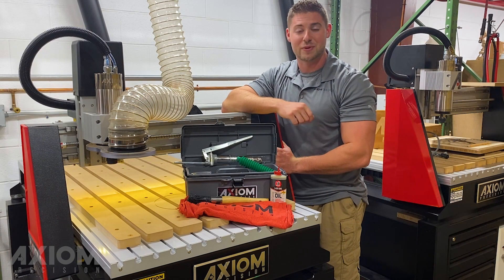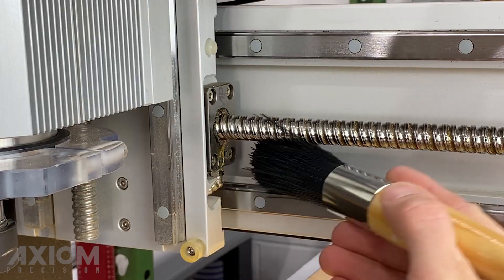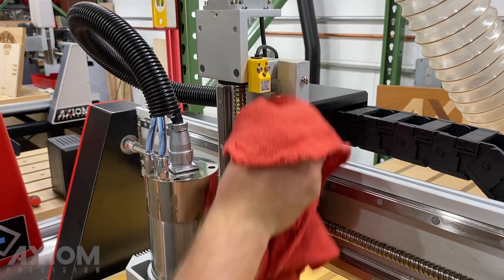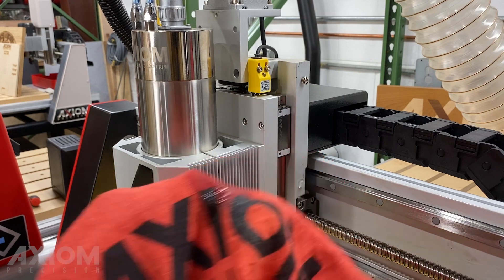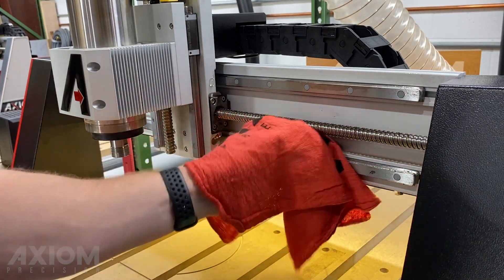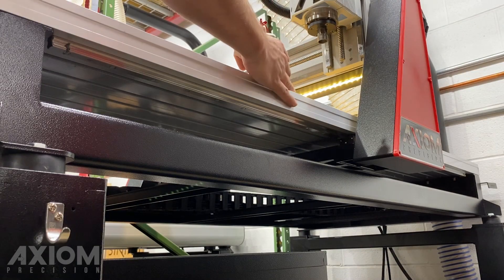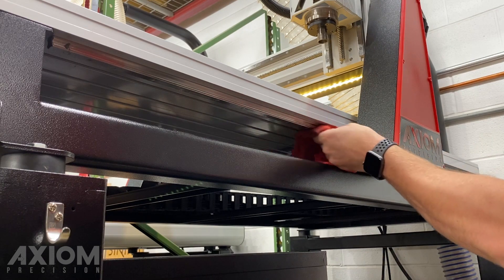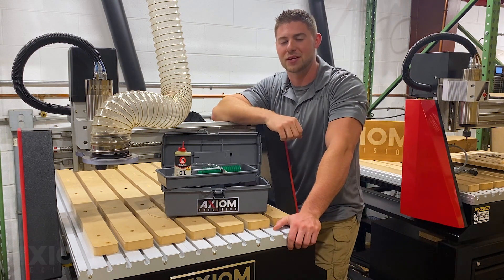Axiom Machine Maintenance Part 1 "Daily Maintenance"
Follow along as we demonstrate the daily machine maintenance that should be performed before using your Axiom machine. Keeping your machine clean and well lubricated helps to prevent unwanted position loss or longterm damage to the guides. Machine maintenance is an important part of owning a CNC machine and the Axiom CNC Maintenance Kit (MK468) has everything you need to keep your machine clean and running like new.

See the link below to order you Maintenance Kit (MK468) today.